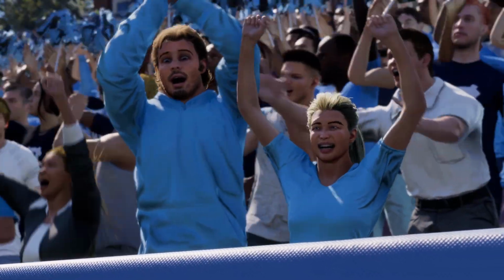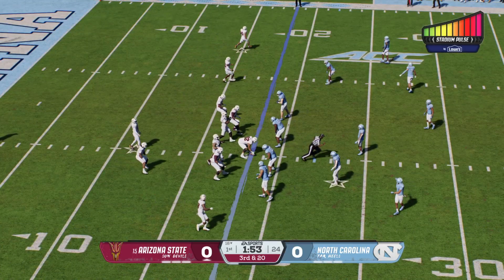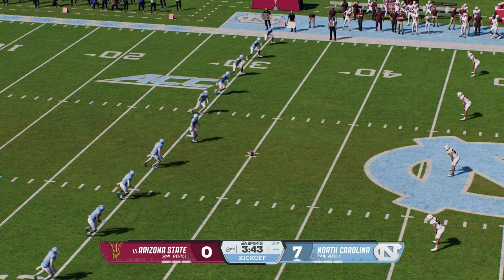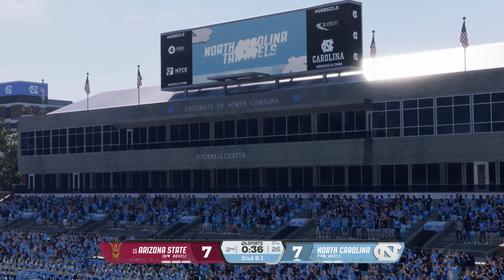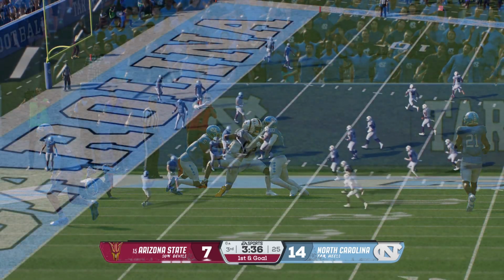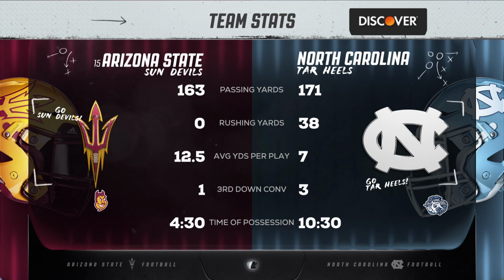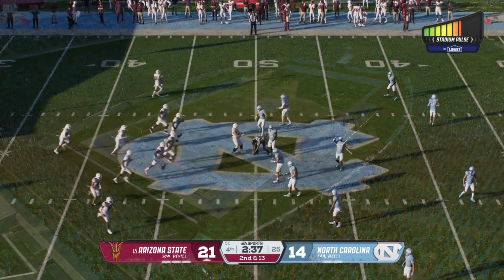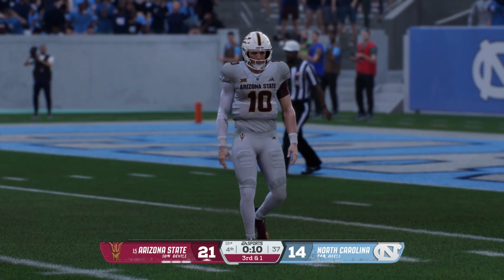NCAA LIVE🔴 Arizona State VS North carrolina | Regular Season |2026 College Football 26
Georgia Bulldogs
Ohio State Buckeyes
Oregon Ducks
Texas Longhorns
Alabama Crimson Tide
Ole Miss Rebels
Penn State Nittany Lions
Notre Dame Fighting Irish
Michigan Wolverines
Utah Utes
Missouri Tigers
LSU Tigers
Florida State Seminoles
Clemson Tigers
Tennessee Volunteers
Miami (FL) Hurricanes
Kansas State Wildcats
Oklahoma Sooners
Oklahoma State Cowboys
Texas A&M Aggies
USC Trojans
Florida Gators
Arizona Wildcats
Wisconsin Badgers
NC State Wolfpack
SMU Mustangs
Virginia Tech Hokies
Memphis Tigers
South Carolina Gamecocks
Colorado Buffaloes
Kansas Jayhawks